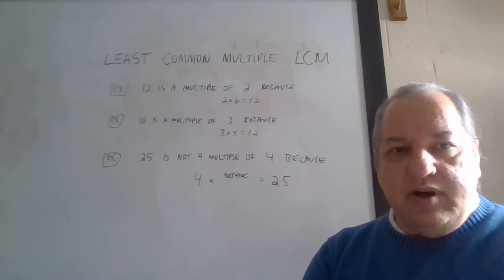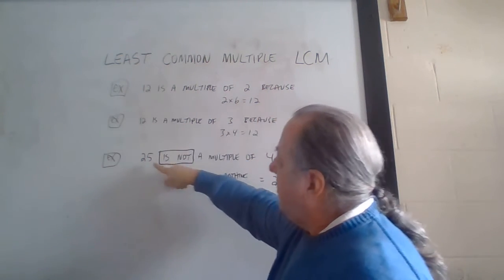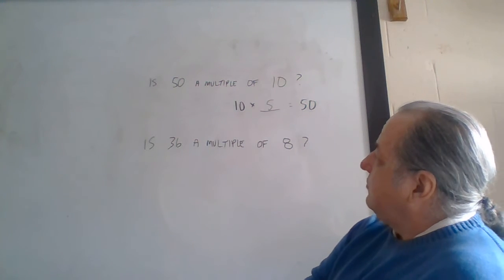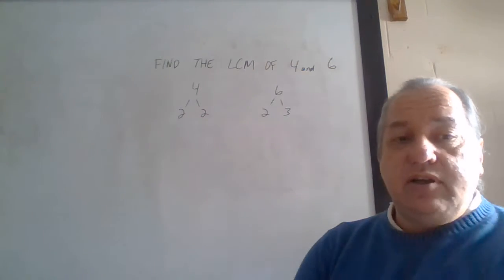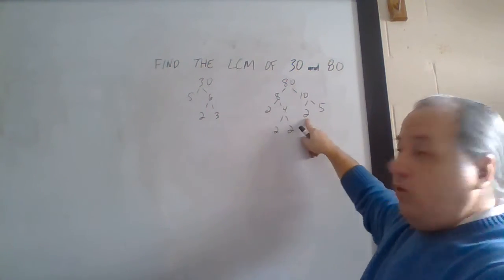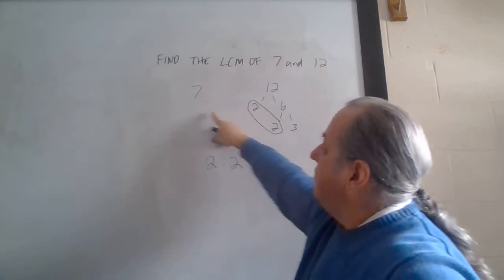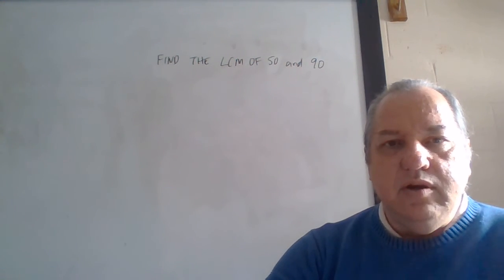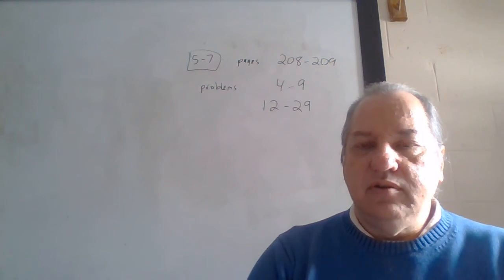Lesson 5 7 Teaching Video